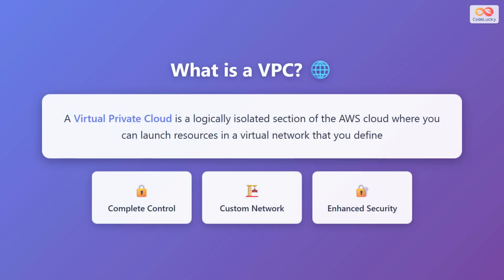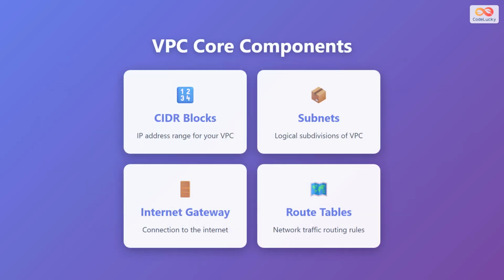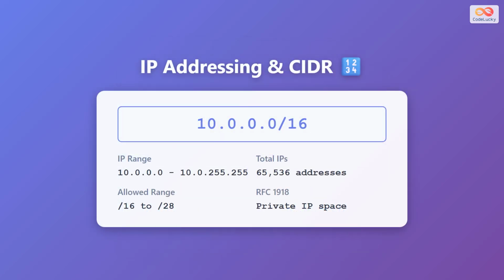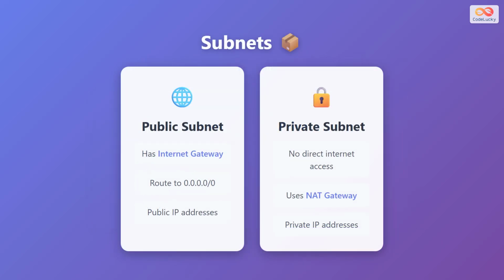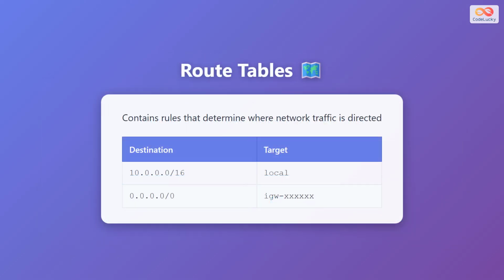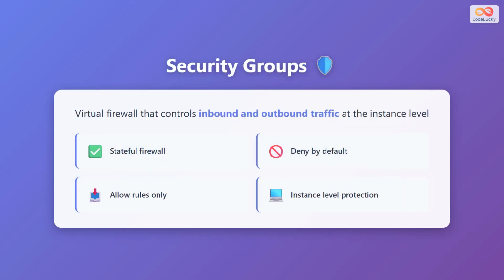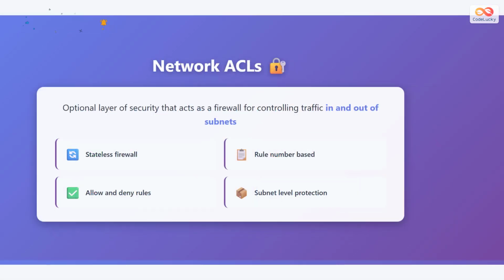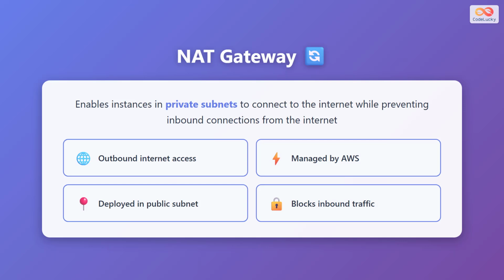AWS VPC Fundamentals - Complete Beginner's Guide to Virtual Private Cloud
🚀 Master AWS VPC (Virtual Private Cloud) from scratch! This comprehensive tutorial covers everything beginners need to know about AWS networking fundamentals.

💡 What You'll Learn:
✅ What is VPC and why it matters
✅ IP Addressing & CIDR Blocks explained
✅ Public vs Private Subnets
✅ Internet Gateway configuration
✅ Route Tables and traffic routing
✅ Security Groups for instance protection
✅ Network ACLs for subnet security
✅ NAT Gateway for private subnet connectivity

🎯 Perfect for cloud beginners, AWS certification aspirants, and anyone starting their cloud networking journey!

🔧 Key Topics Covered:
Virtual Private Cloud architecture, subnet design, network security, internet connectivity, routing configuration, and AWS networking best practices.

This tutorial uses clear explanations and visual slides to help you understand complex networking concepts in AWS. Whether you're preparing for AWS certifications or building your first cloud infrastructure, this video provides the foundation you need.

Chapters:
00:00 - VPC Fundamentals
00:20 - What is a VPC?
00:50 - VPC Core Components
01:20 - IP Addressing & CIDR
02:00 - Subnets
02:35 - Internet Gateway
03:05 - Route Tables
03:40 - Security Groups
04:12 - Network ACLs
04:47 - NAT Gateway
05:22 - Outro